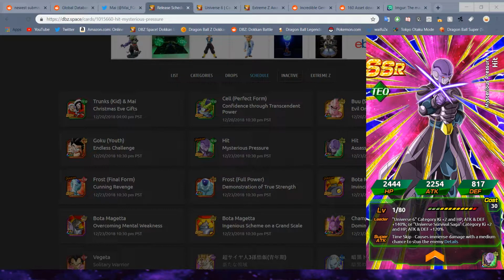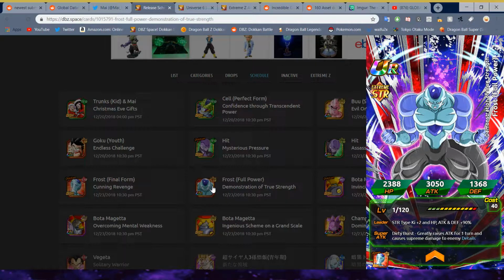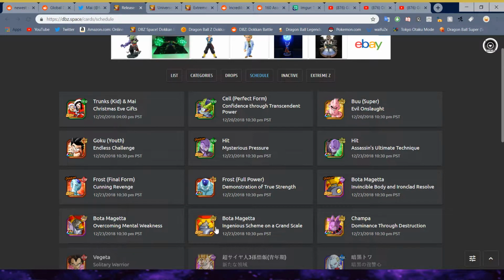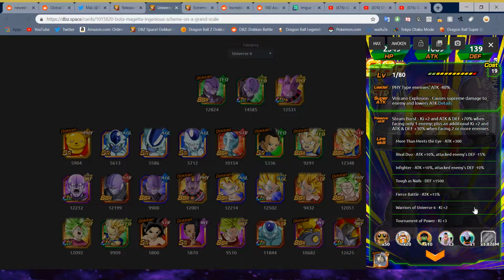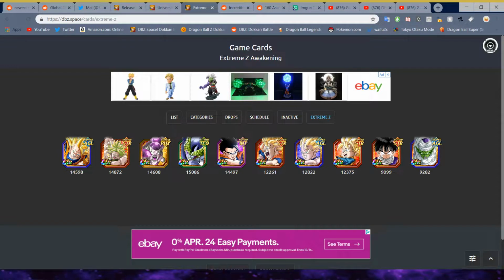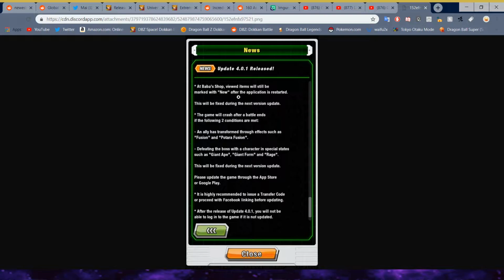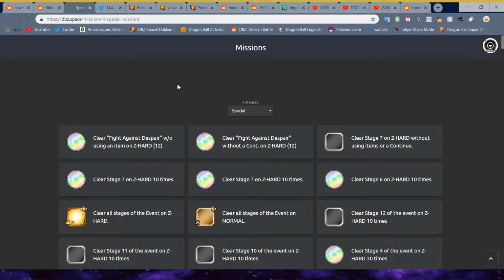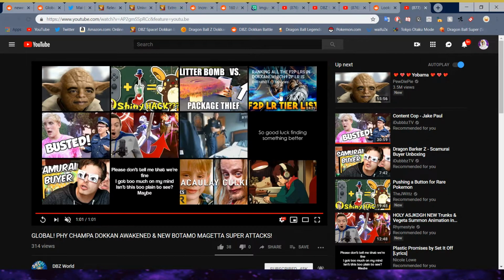GLOBAL'S DOKKAN FEST HIT IS AMAZING! PHY CHAMPA IS GOOD NOW?! | Dragon Ball Z Dokkan Battle News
Time to make the doughnuts.

Credits